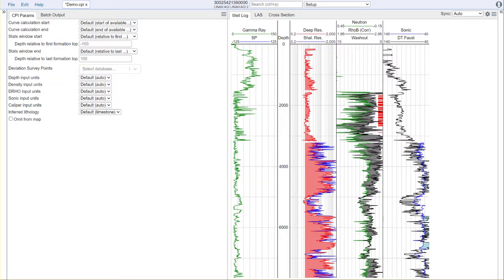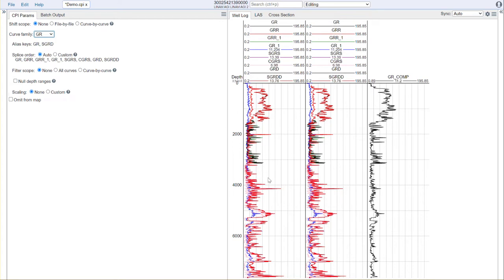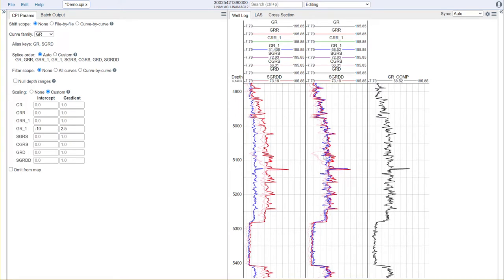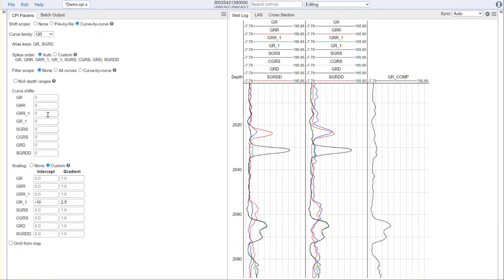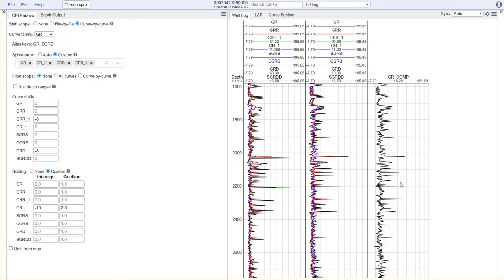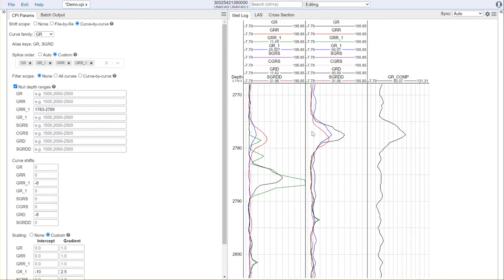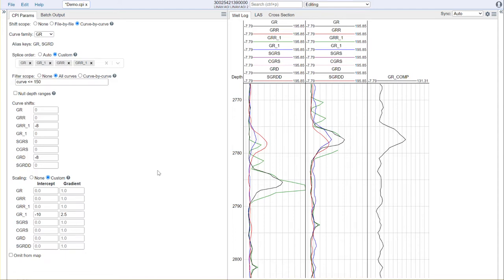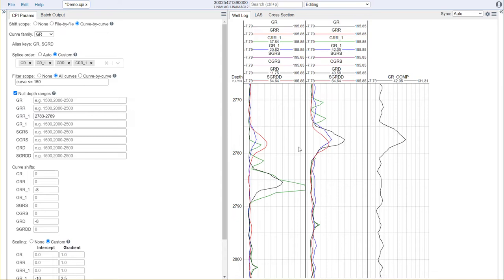Log Editing in Danomics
In this video I demonstrate how to use Danomics new single well log editing capabilities. This functionality allows you to apply scaling, depth shifting, and edits to your data on a well-by-well basis.